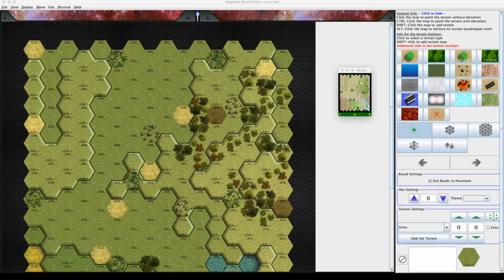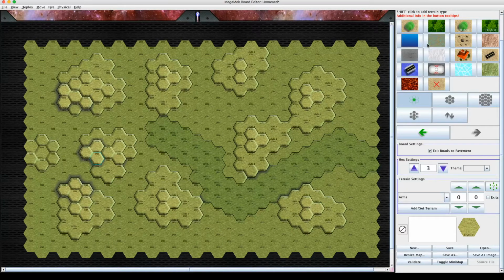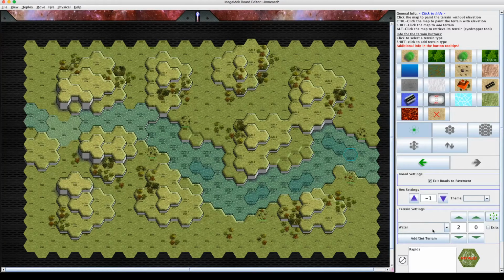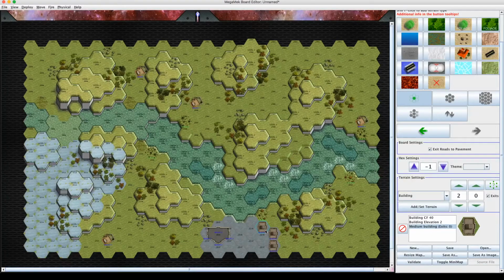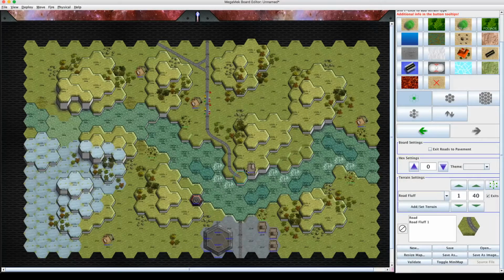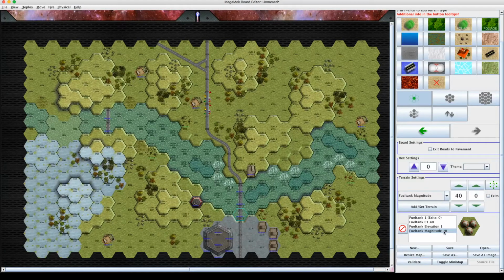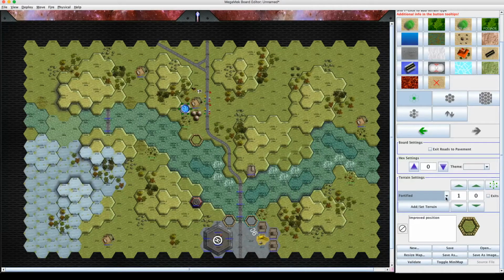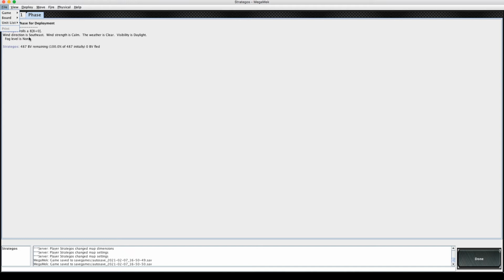MegaMek Tutorial - Map Editor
A guide on how to use the Map Editor for MegaMek 47.16 by Stuart "Strategos" and Simon "Landmine"